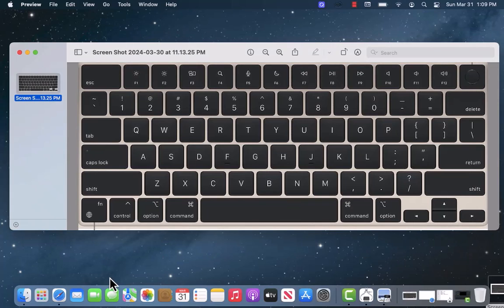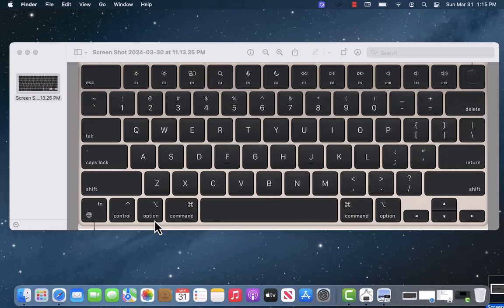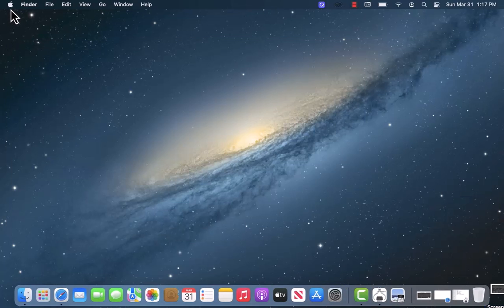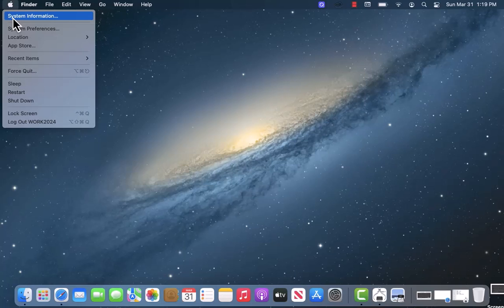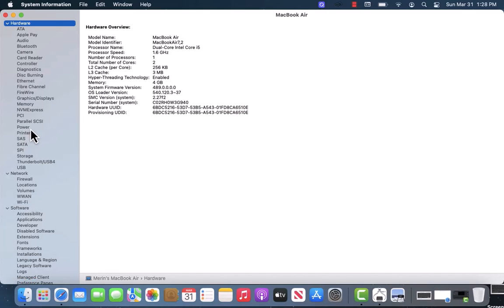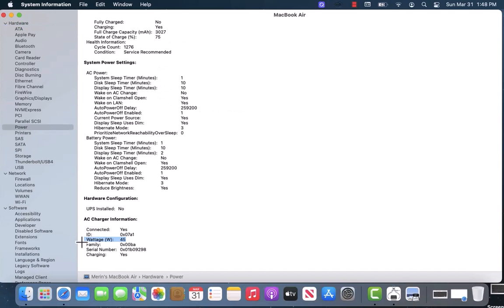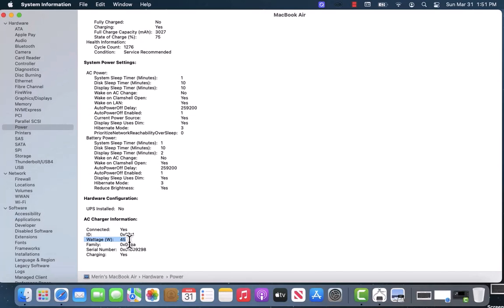How to Check the Wattage on Your Macbook Charger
In this video, we'll show you how to check the wattage on your Macbook charger.